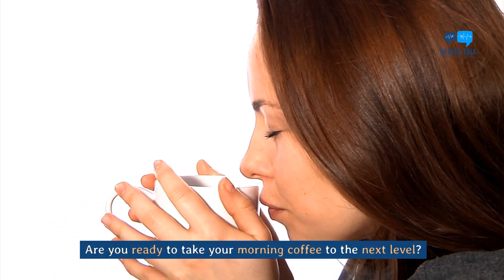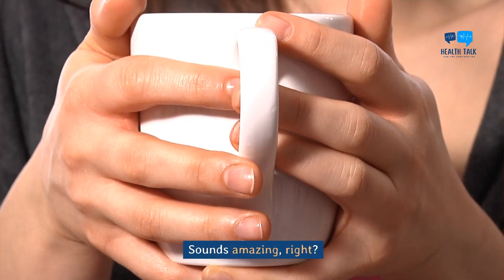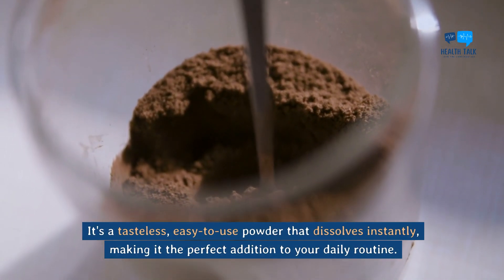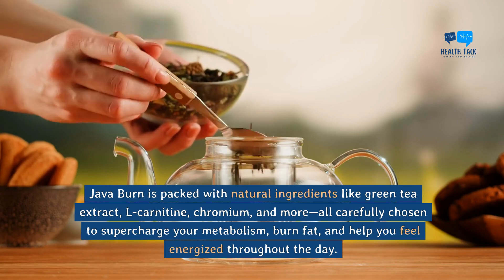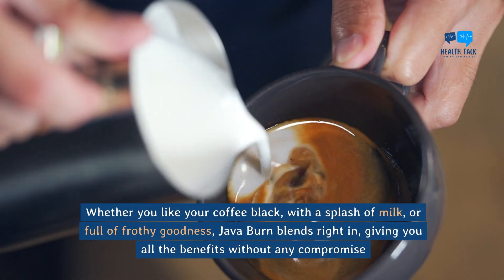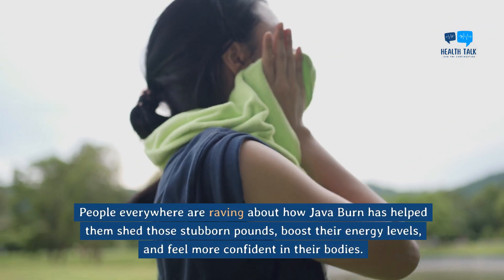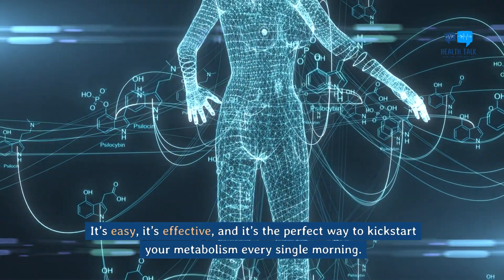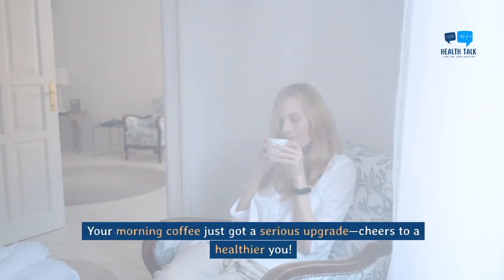I Boosted My Metabolism with Java Burn and LOST WEIGHT FAST!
Unlock the full potential of your morning coffee with Java Burn!
This revolutionary supplement is designed to supercharge your metabolism, help you burn fat, and keep you energized all day long—without altering the taste of your favourite brew.

Ready to transform your daily routine and start seeing real results?

Don’t miss out on this simple, effective way to boost your health and wellness—start your Java Burn journey now!

This video is intended for individuals seeking to understand and improve their health. Please ensure you follow all legal requirements set out in your individual countries regarding health-related practices. This content is not intended for children.

This video is for educational and entertainment purposes only. There is no guarantee that you will achieve any specific health outcomes using the methods and ideas discussed in this video. The content in this video does not constitute medical advice, and your ability to attain the results discussed is solely dependent on your own health practices, knowledge, and experiences. While every effort has been made to ensure the accuracy of the content in this video, I do not represent the healthcare products, services, or practices mentioned and cannot guarantee they are error-free. By watching this video, you agree not to rely on any content or information contained herein for medical decisions or advice.

I am not a healthcare professional, and none of the content expressed in this video constitutes any healthcare advice but instead my own opinion.